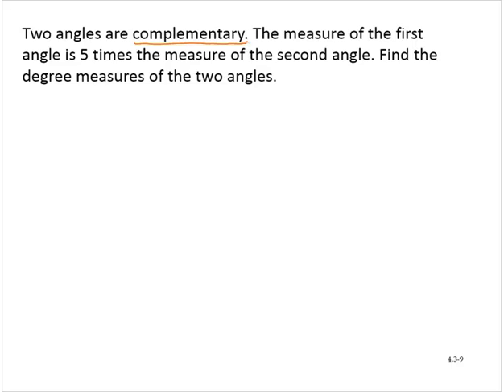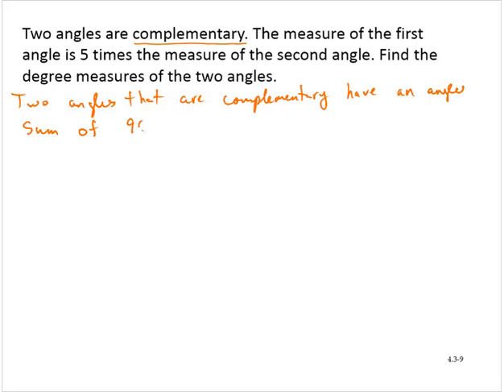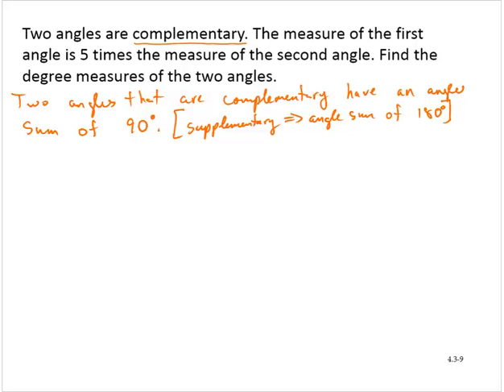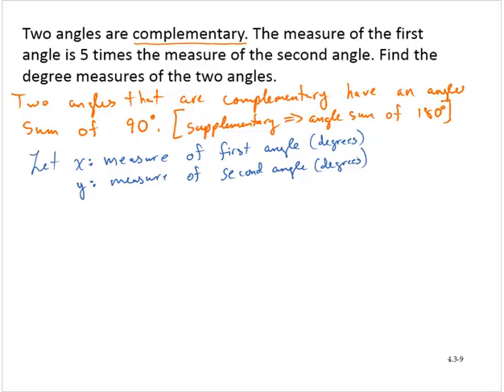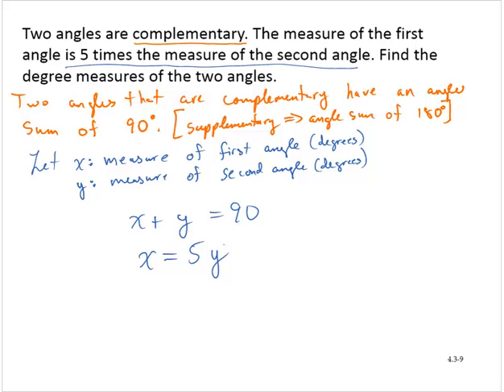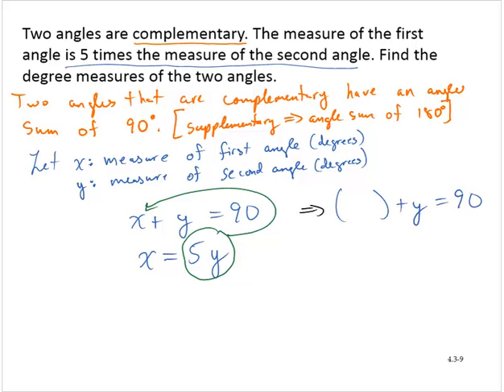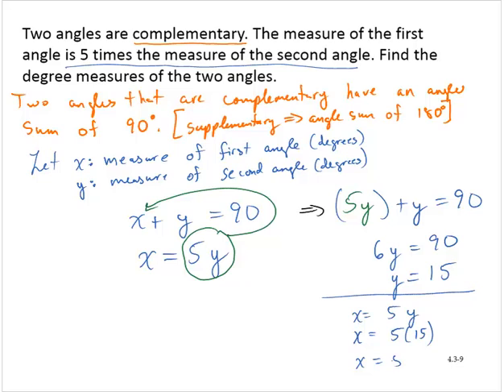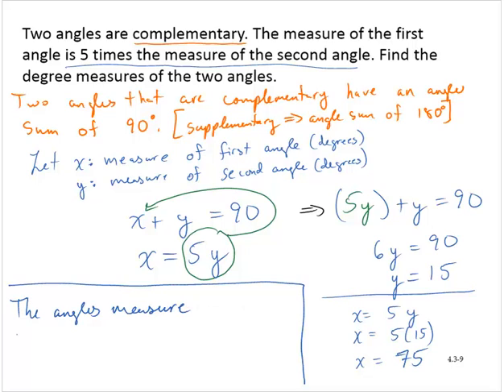BA Clark 4 3 09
Solve a problem by using a system of equations. (Complementary Angles)